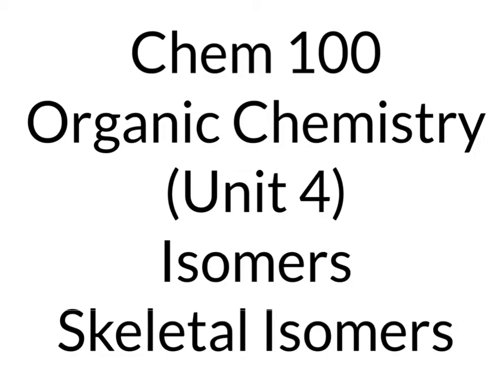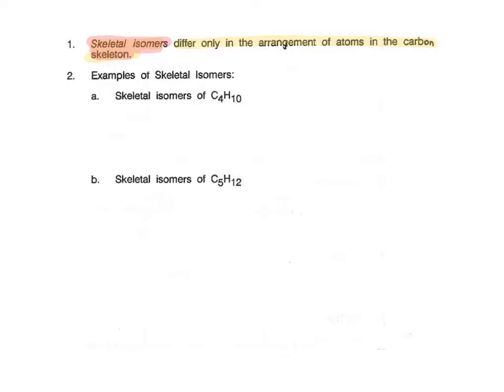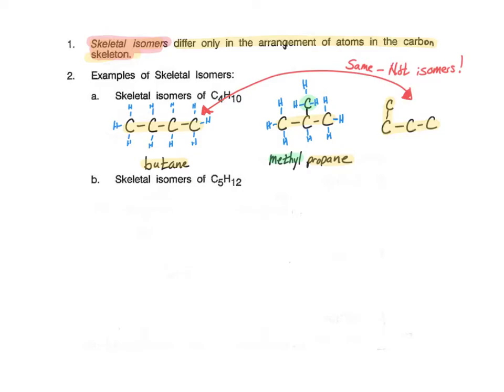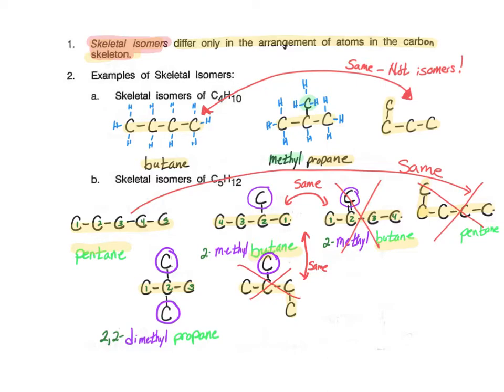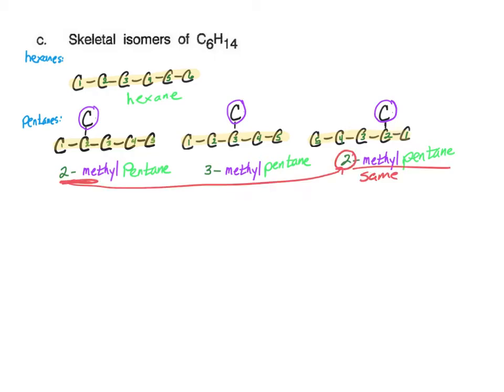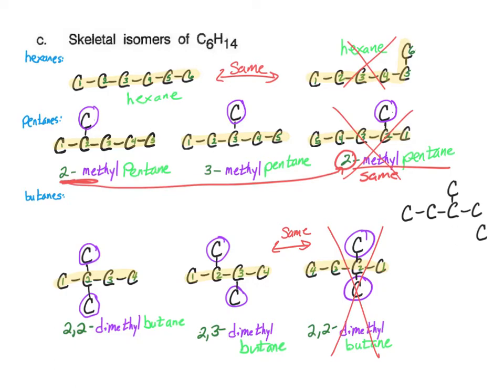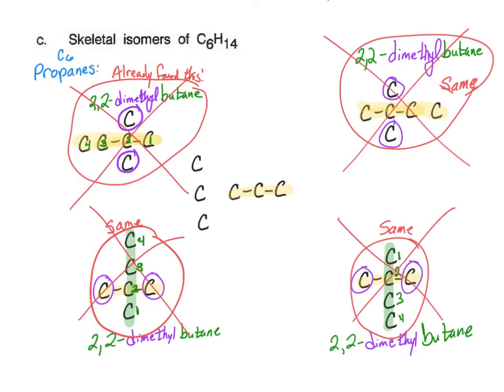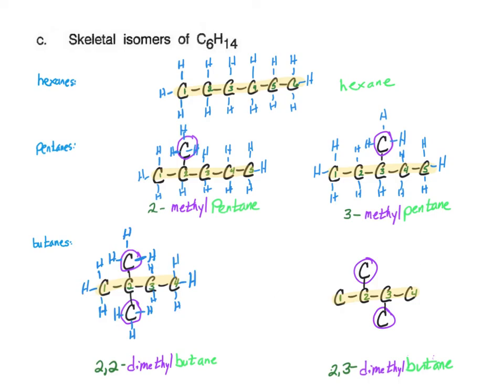100U4p22 skeletal isomers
Cerritos College Chemistry 100 Allied Health GOB) Chemistry
Unit 4 Organic Chemistry
Skeletal Isomers